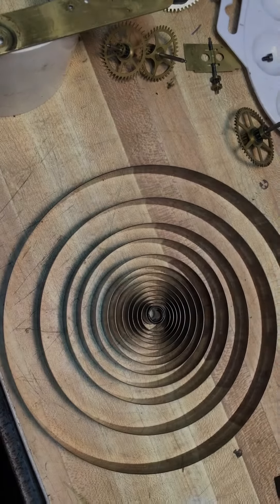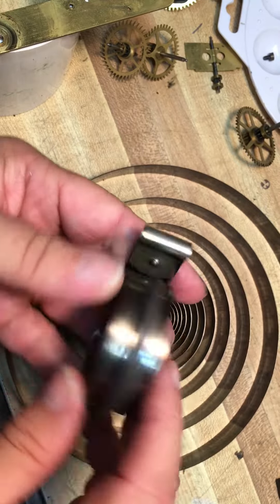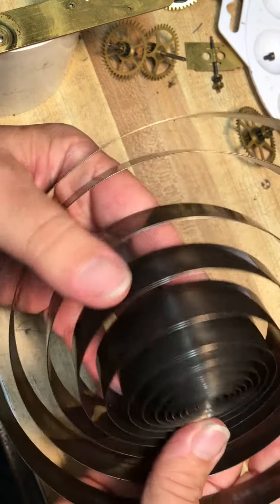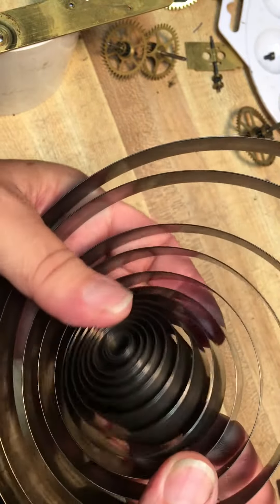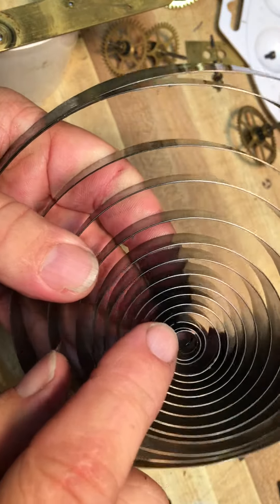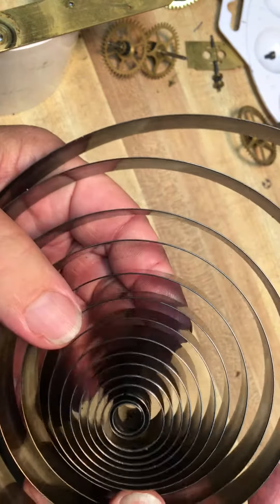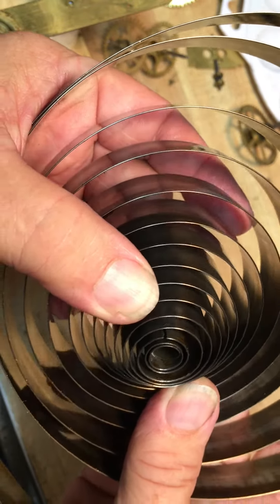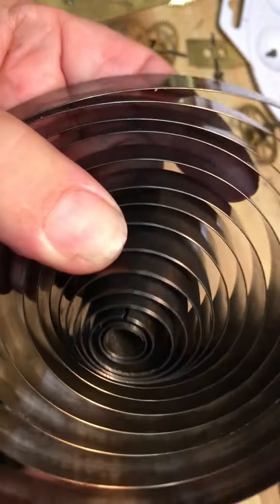Inspecting 8 day clock main spring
Inspecting 8 day clock main spring ---Clock Nook---